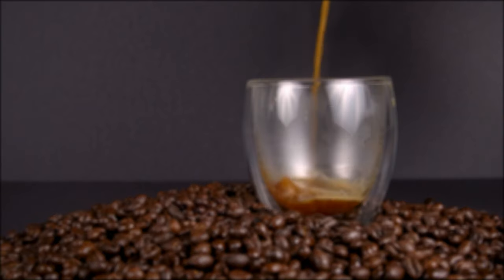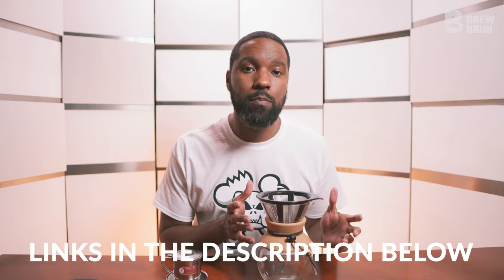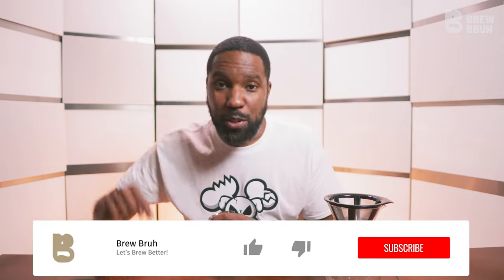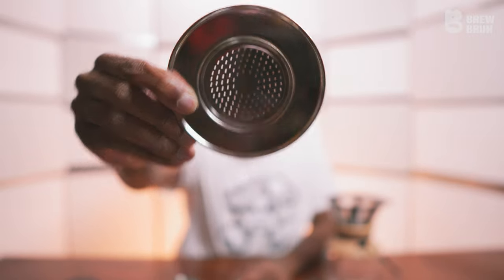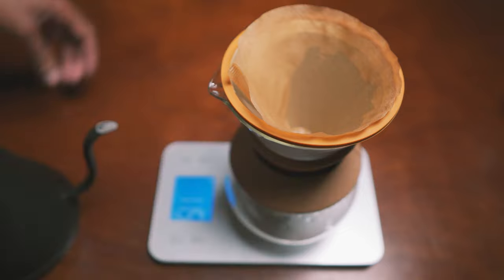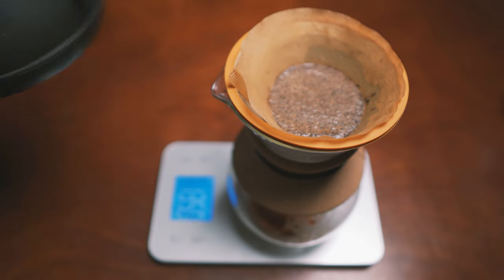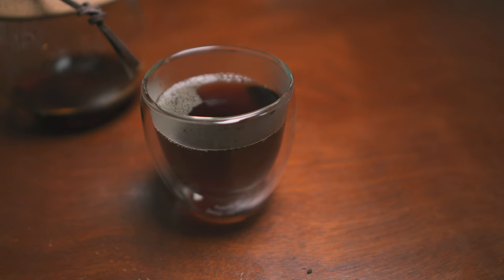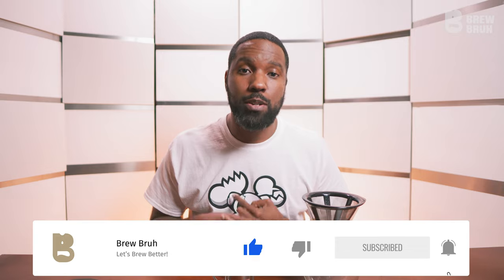Chemex and Vietnamese Coffee Filter | Channel Hardware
Today we continue our journey with a channel hardware breakdown and demo showcasing what well we will be using to brew. This video covers the Chemex and Vietnamese Coffee Filter!

Timecodes:
0:00​ - Chemex and Vietnamese Coffee Filter Intro
2:00​ - Chemex Breakdown
3:52​ - Vietnamese Coffee Filter Breakdown
9:00​ - How to brew with the Chemex
14:20​ - How to brew with the Vietnamese Coffee Filter

Bodum Pour Over Coffee Maker
Pour Over Coffee Filter – Reusable Drip Coffee Filter Cone - Coffee Makers Filters
AeroPress Coffee and Espresso Maker
Mueller French Press Double Insulated 310 Stainless Steel Coffee Maker 4 Level Filtration System
Thang Long Vietnamese Coffee Filter Maker
3 Cup Uniware Professional Electric Espresso/Moka Coffee Maker
Clever Coffee Dripper by CoastLine | Large – 18 Ounces
Hario Set with Dripper, Glass Server, Scoop, and Filters
Electric Burr Coffee Grinder, Update New Adjustable Burr Mill with 18 Precise Grind Setting for 2-14 Cup, TIBEK
Bodum Pavina Outdoor Shatterproof Double Wall Tumbler 6-Pack, 8 Ounce, Clear
JavaPresse Manual Coffee Grinder with Adjustable Setting